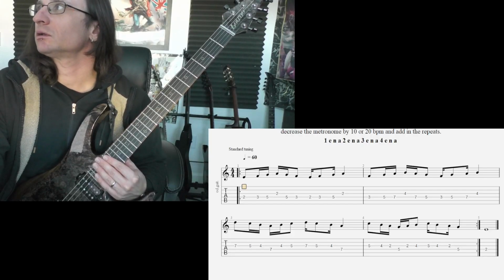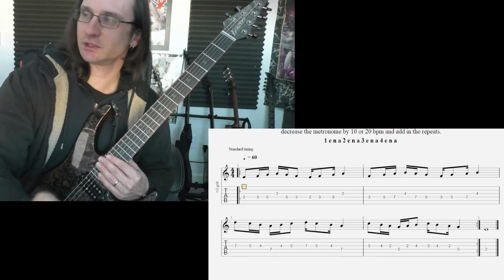Nick J. Video Recap 1-3-23